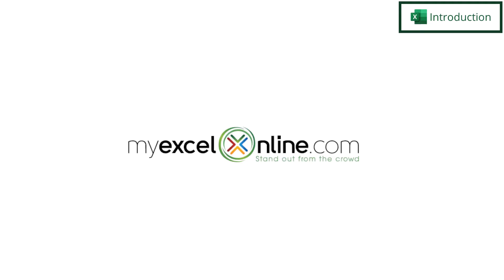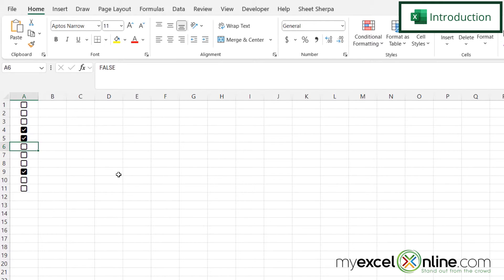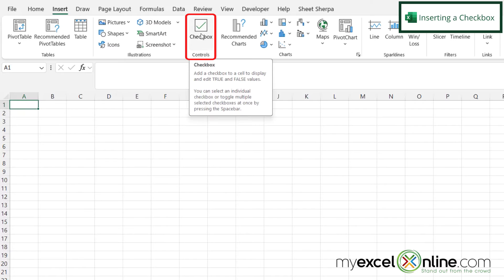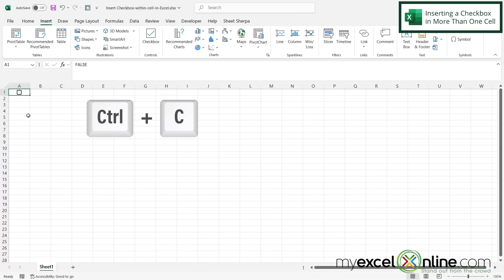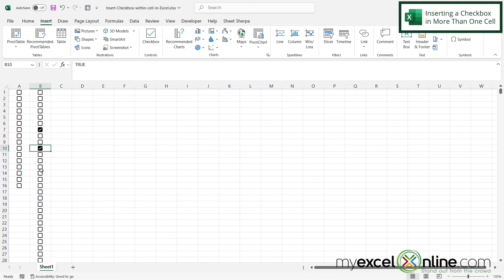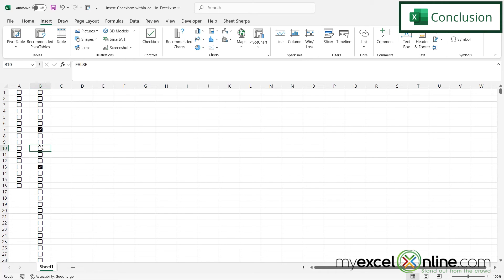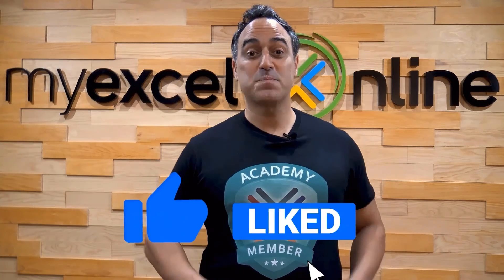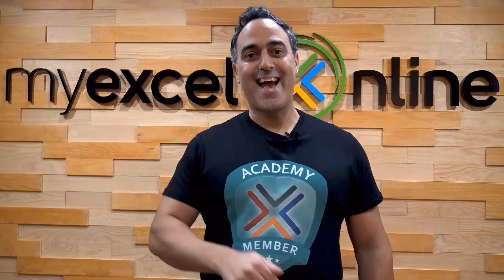Microsoft Excel 365 Guide: Insert Check Box within Cell Easily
In this tutorial, we will show you how to reverse concatenate a string or date in Microsoft Excel. First, we will go over what a delimiter is and why it's important. Next, we will show you how to insert a check box in a cell in Microsoft Excel. The check box will be one that you can check on or off. We will also show you how to format several cells to hold a check box. This is a great video for anyone wanting a quick, easy to use on or off check box in a cell in Microsoft Excel.

Check out our Blog entry for Microsoft Excel 365 Guide: Insert Check Box within Cell Easily here:

Microsoft Excel 365 Guide: Insert Check Box within Cell Easily Time Stamps⌚

00:00 - Introduction to Microsoft Excel 365 Guide: Insert Check Box within Cell Easily
00:26 - Inserting a Checkbox in Microsoft Excel
00:55 - Inserting a Checkbox in More Than One Cell in Microsoft Excel
01:22 - Conclusion for Microsoft Excel 365 Guide: Insert Check Box within Cell Easily

Cheers,

JOHN MICHALOUDIS
Chief Inspirational Officer & Microsoft MVP